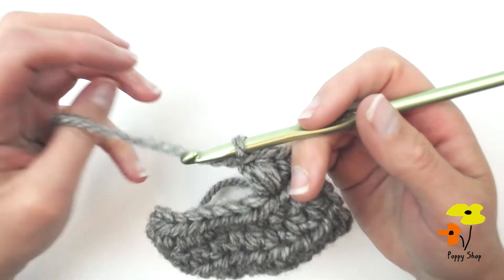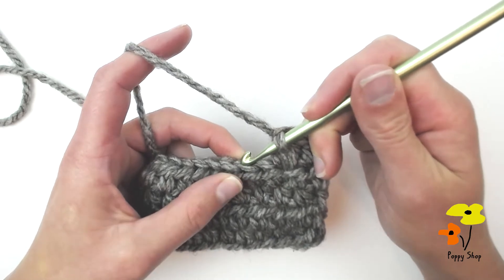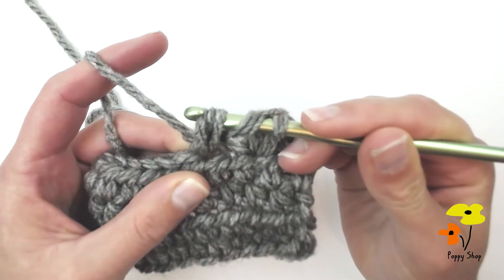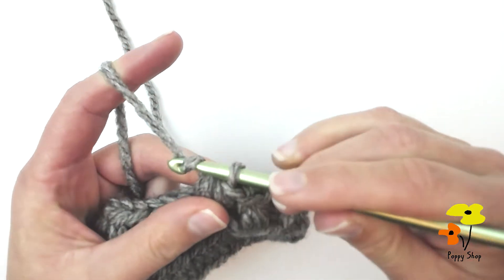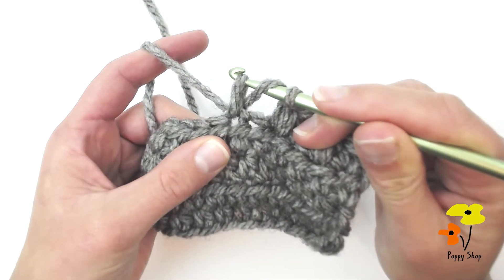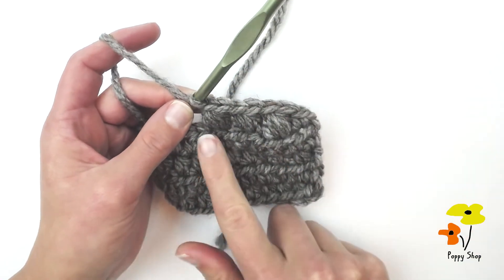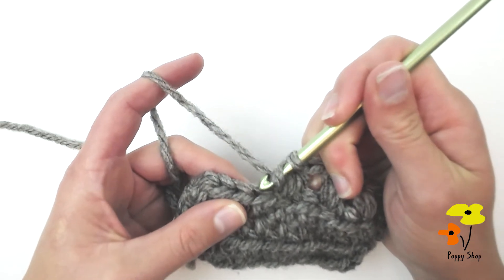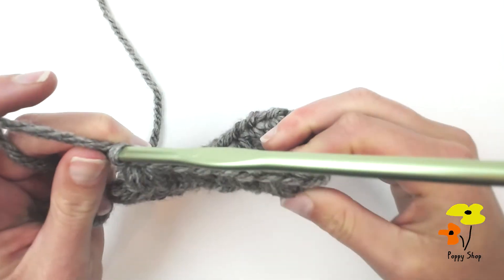LARGE BEAN STITCH | lbs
【 Yarn over and insert your hk into the indicated stitch, yarn over and pull up to working height 】 2-4 times (depending on what the pattern calls for). Yarn over and pull through all of the loops on the hook.